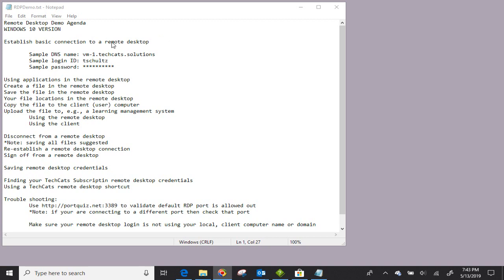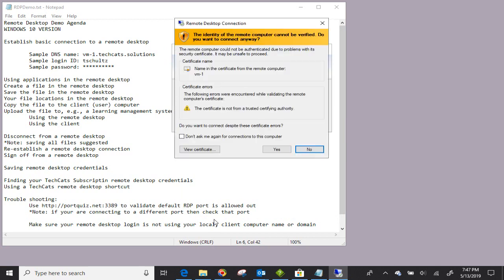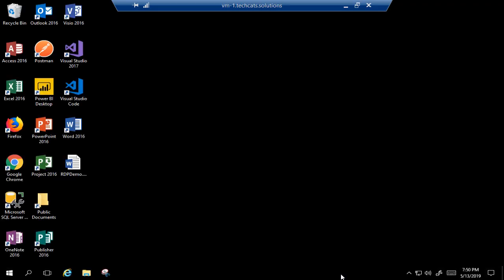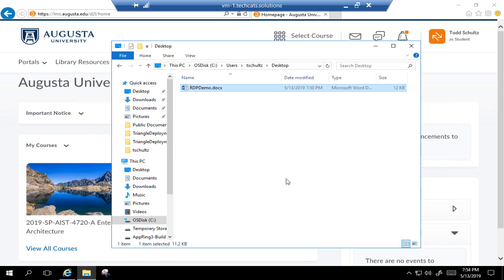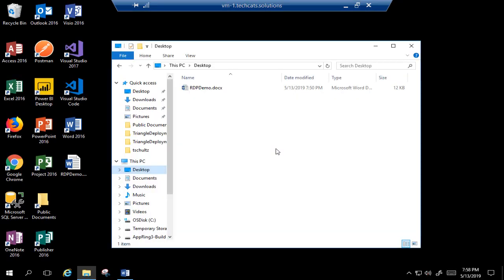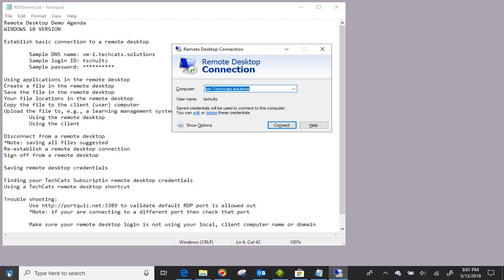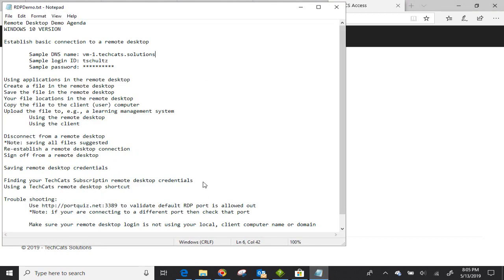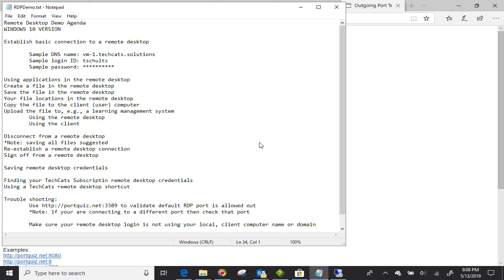Use Remote Desktop in Windows 10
for help and subscriptions